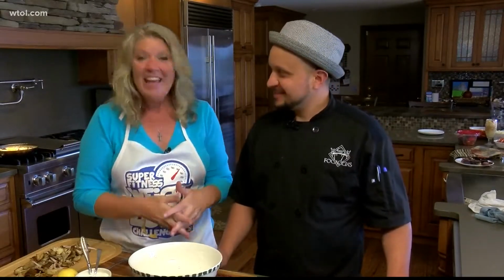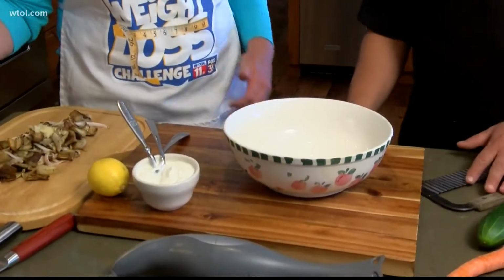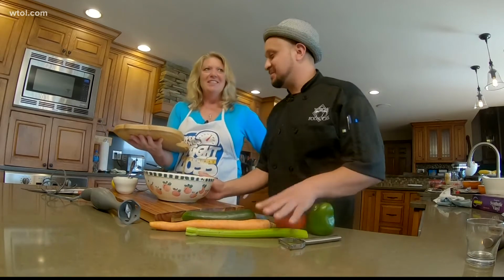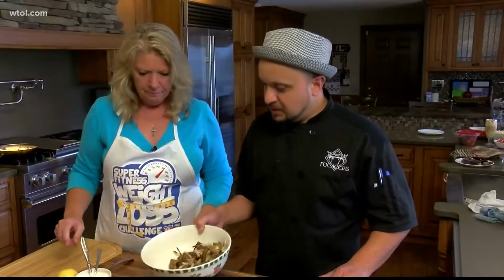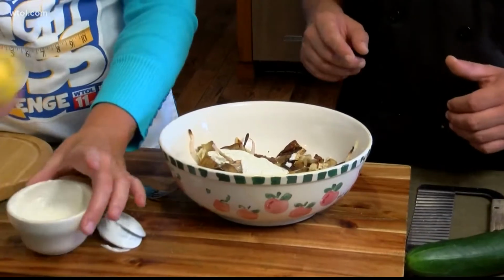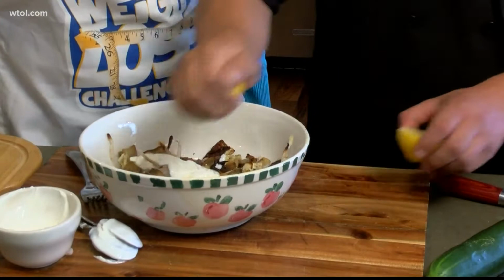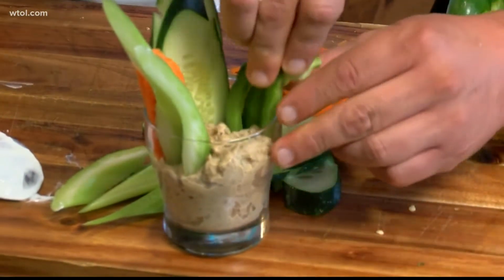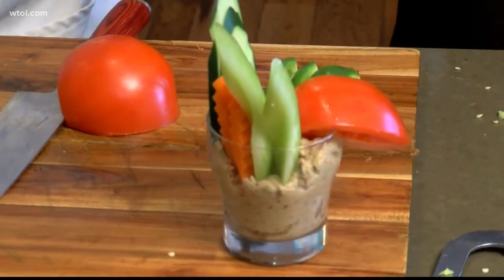Crudites and eggplant dip recipe | Super Fitness Weight Loss Challenge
Crudites and eggplant dip
1 large eggplant peeled and diced
2 cloves garlic
1 lemon's juice
¼ cup plain greek yogurt
¼ cup olive oil
½ onion roughly chopped
Salt and pepper
Parsley and paprika for garnish

On a baking sheet toss onion and eggplant with olive oil and season with salt and pepper. Bake in a 350-degree oven for 20-25 minutes or until fully roasted and soft. Using a rubber spatula, scrape the sheet tray into a food processor adding the remaining ingredients. Pulse several times to combine well, scraping the sides in between rotations. Season to taste and garnish with chopped parsley and paprika. Eat with vegetables and or crostinis.